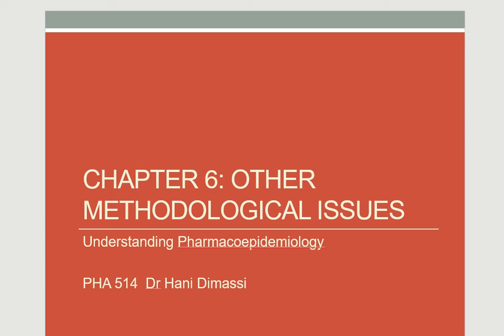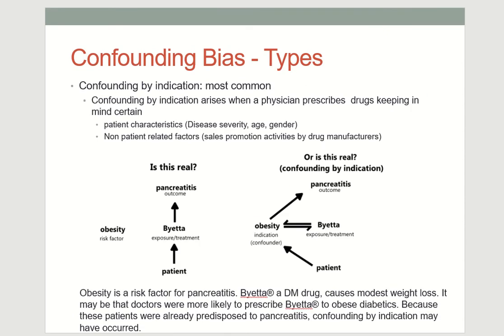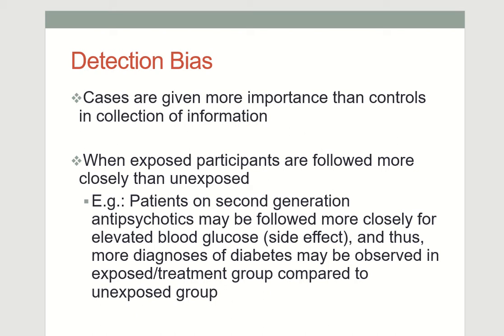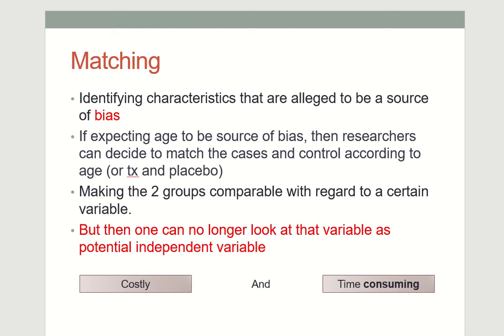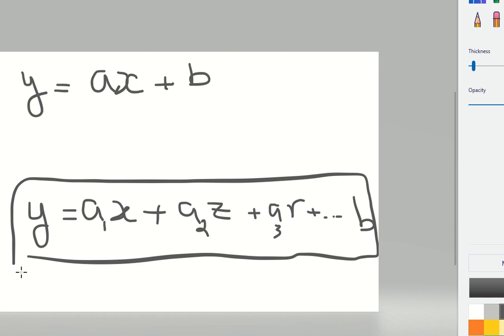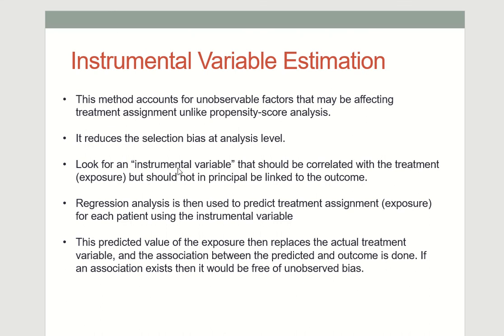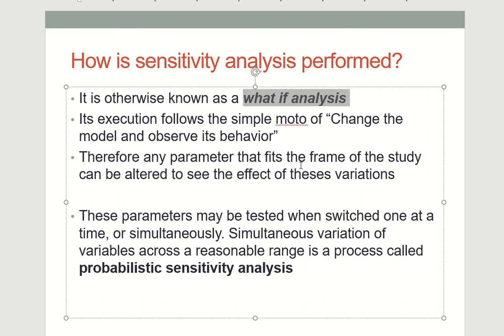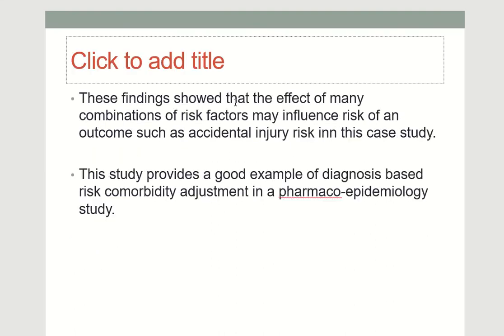06 Chapter 6 Design Methodological issues Bias and Confounding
Bias and confouding in PE research